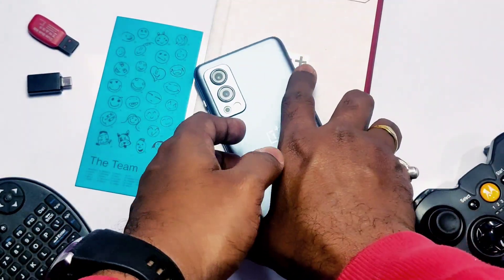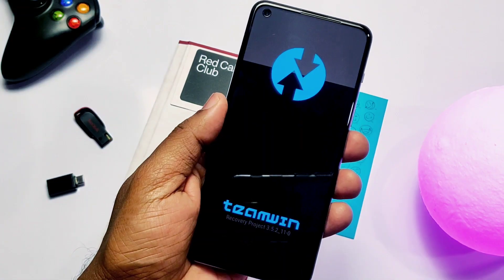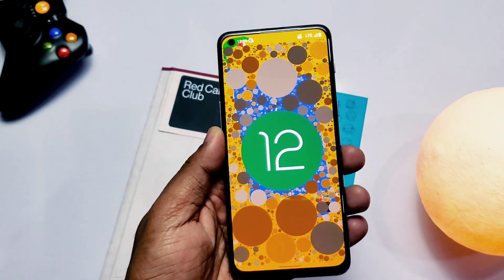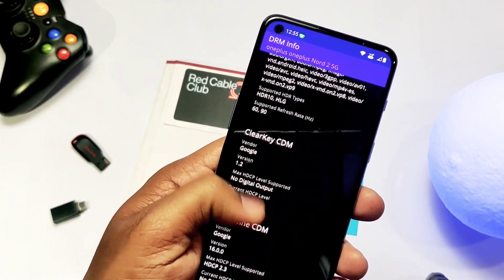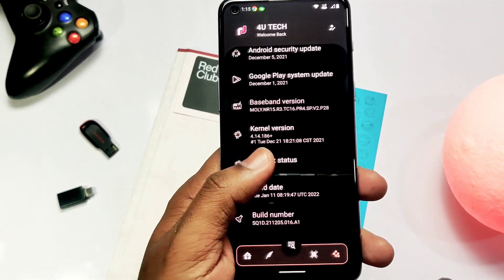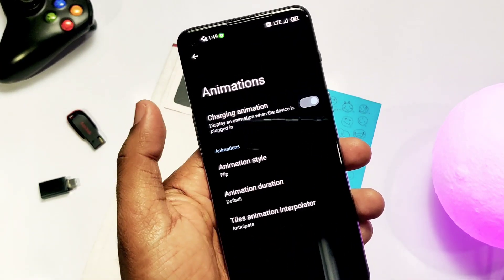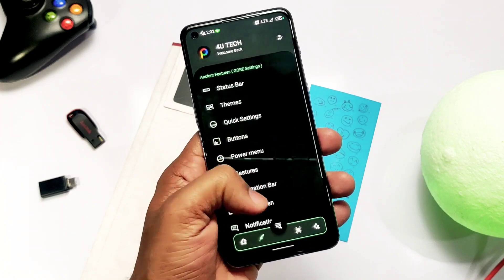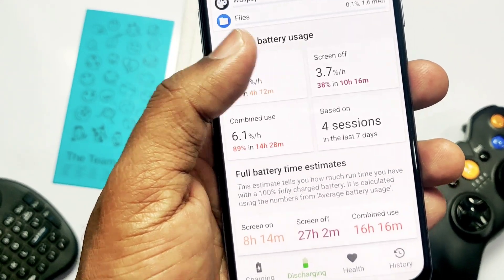AncientOS Stable Custom Rom Full Review for OnePlus Nord 2: The Beginning of Magic!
Note: before flashing take full twrp nandroid backup and save that in PC for future restoration if you want to get back.

Stable GCAM build:
Google cam stable:

00:00 The Magic
00:51 Installation
01:56 Rom Review and bugs
04:17 Customisation hubs
06:59 Performance
07:31 Battery backup
08:13 Final verdict